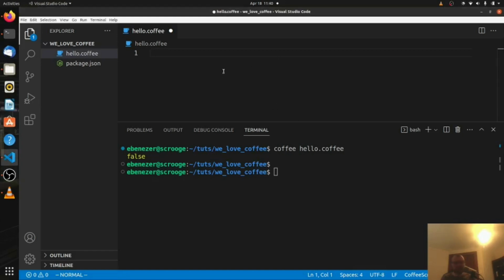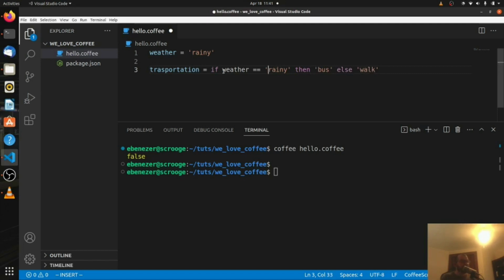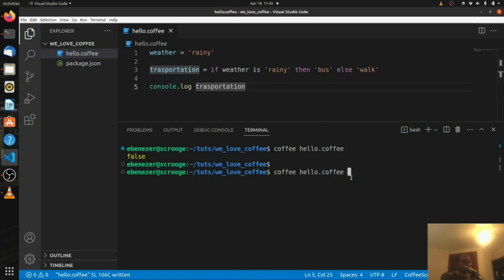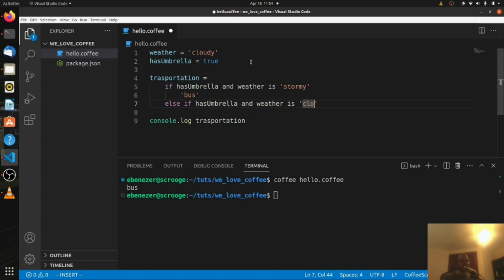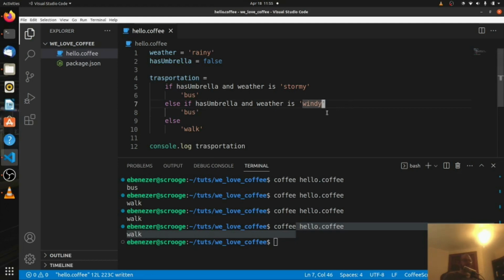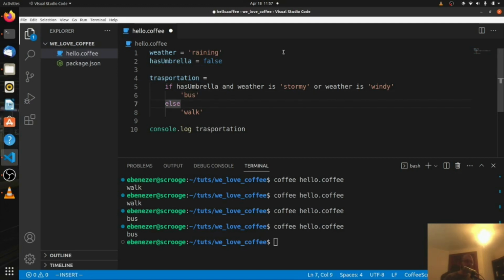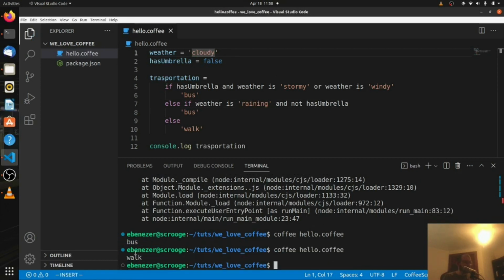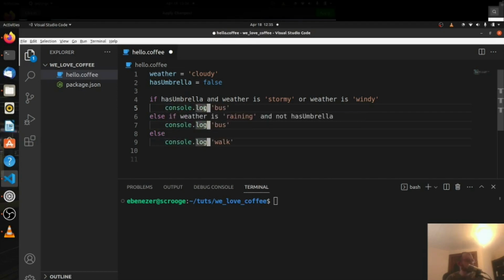CoffeeScript - 5 - Conditional Expressions (If Else Statements, but Functional)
In this video we will learn about conditional expressions in CoffeeScript.